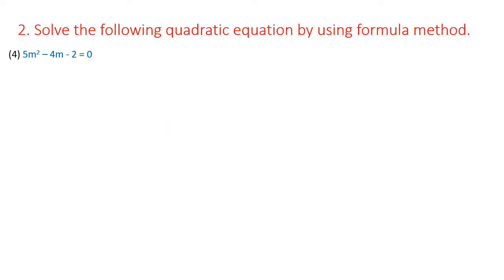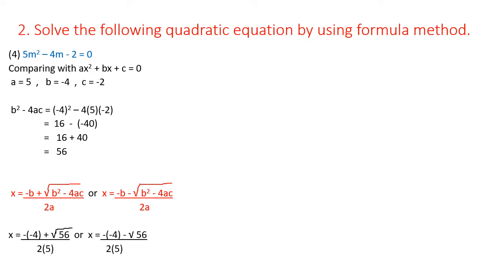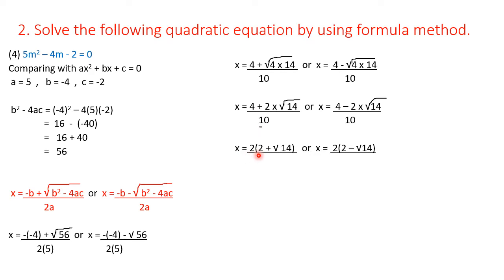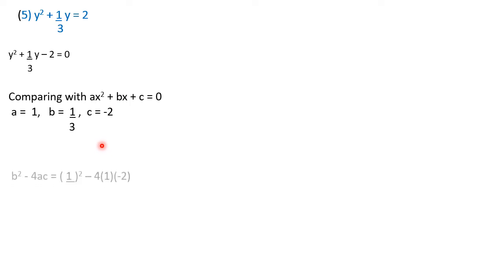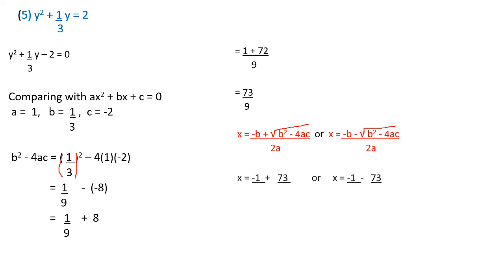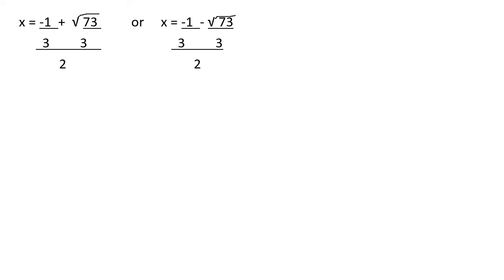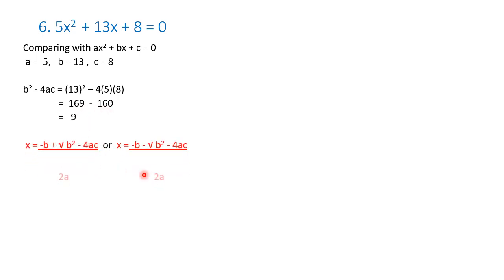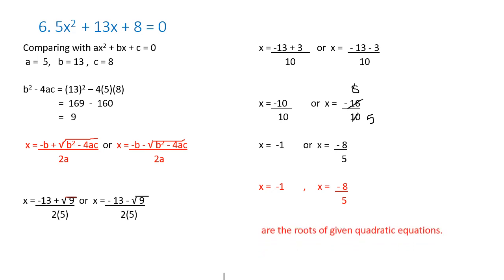SSC | Mathematics part 1 | 2. Quadratic equations | PRACTICE SET 2.4 (PART 3)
Sum numbers 2. (iv), (v), (vi)